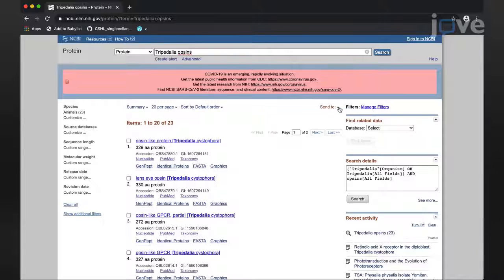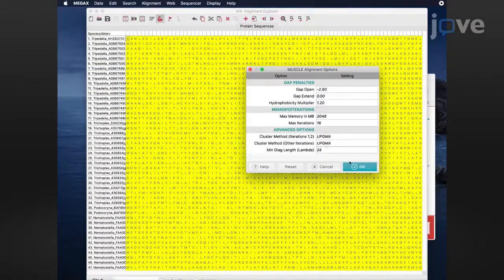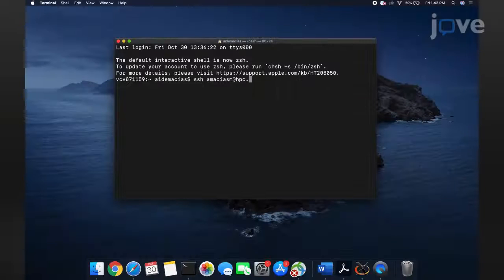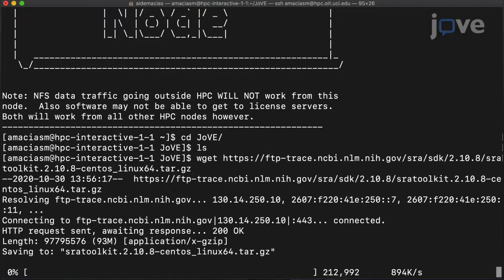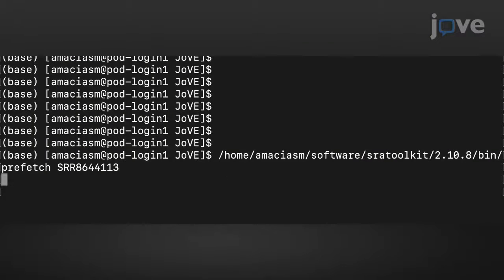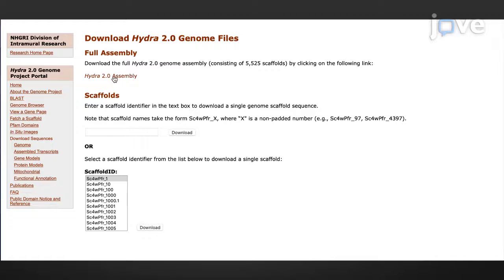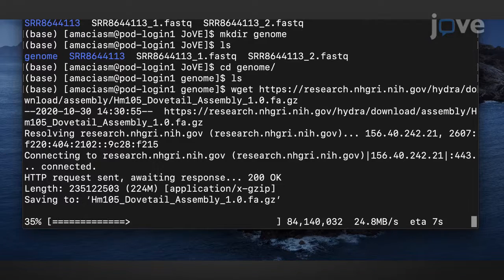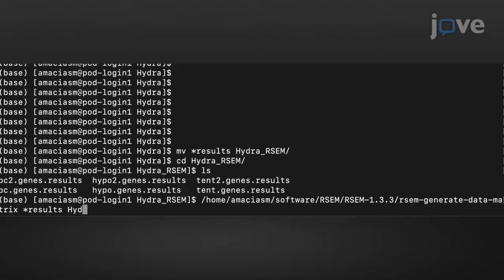Investigating Molecular Evolution & Gene Expression: RNA-seq l Protocol Preview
A Bioinformatics Pipeline for Investigating Molecular Evolution and Gene Expression using RNA-seq -  a 2 minute Preview of the Experimental Protocol

Aide Macias-Muñoz, Ali Mortazavi
University of California, Irvine, Department of Developmental and Cell Biology;

The purpose of this protocol is to investigate the evolution and expression of candidate genes using RNA sequencing data.